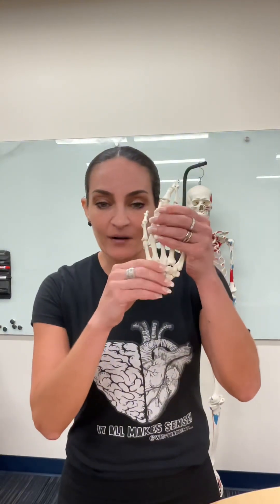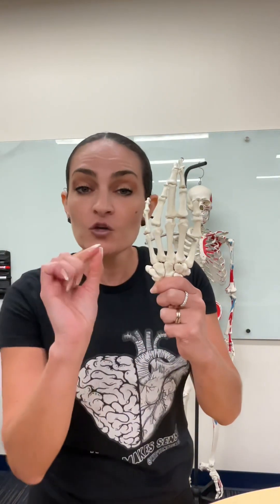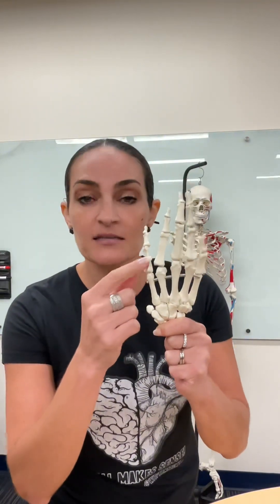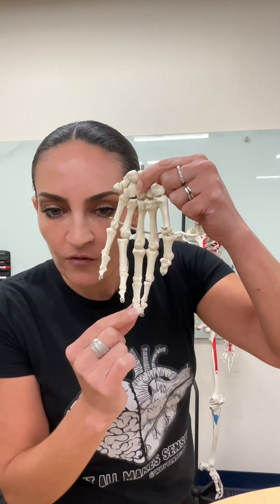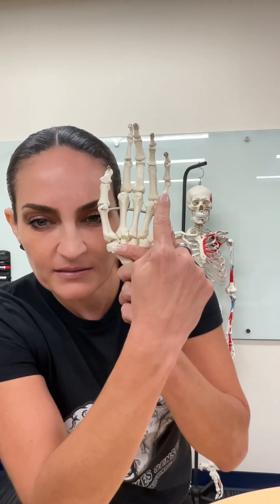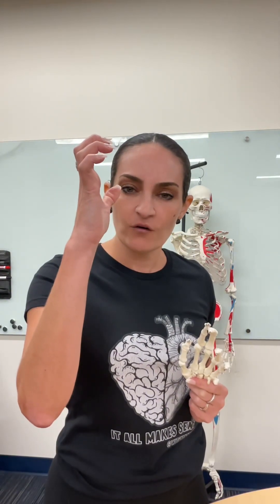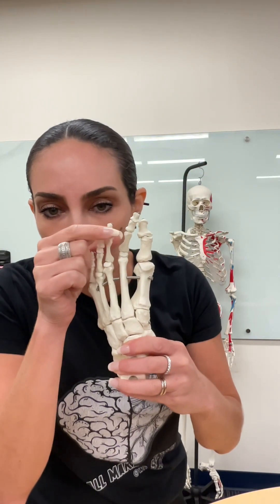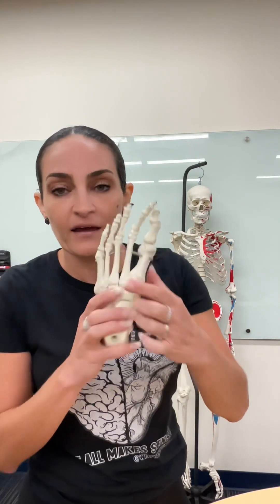Hands and Feet: phalanges, metacarpals and metatarsals! Sooo Easyyyyyy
In this video Dr. Benaduce goes over the bones in our hands and feet!